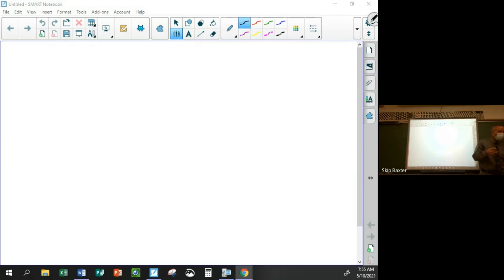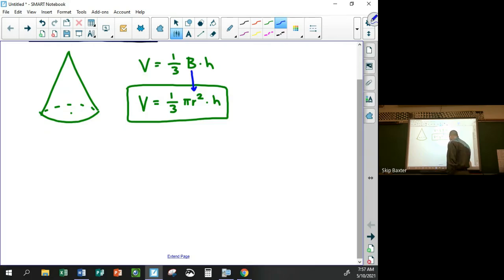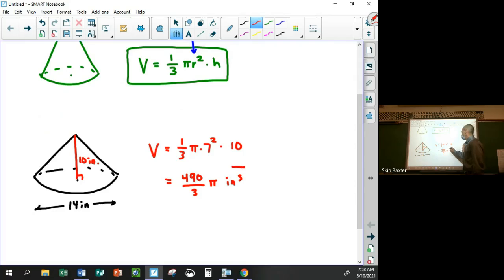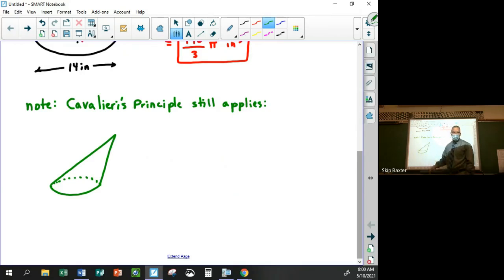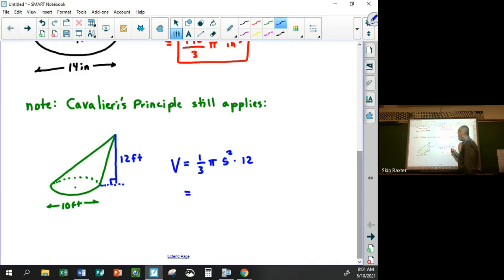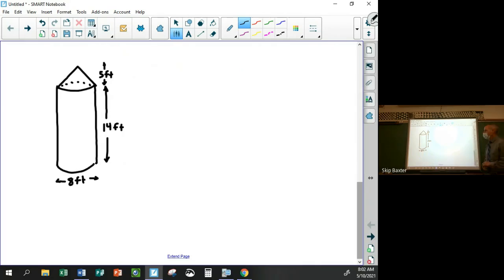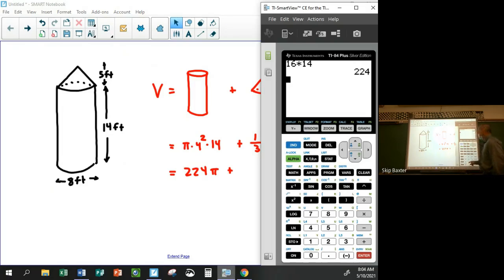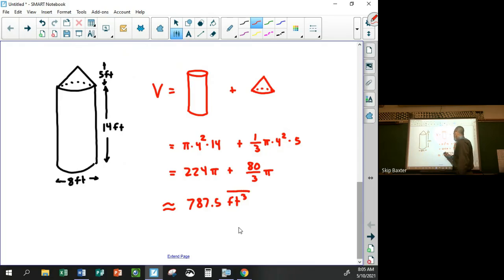Geometry 5 10 21 Volume of Cones